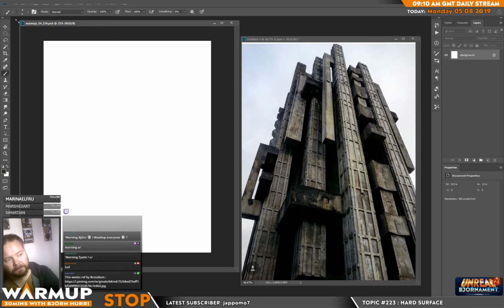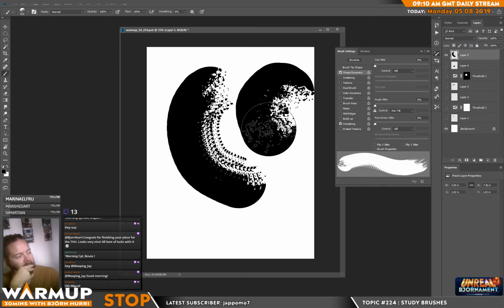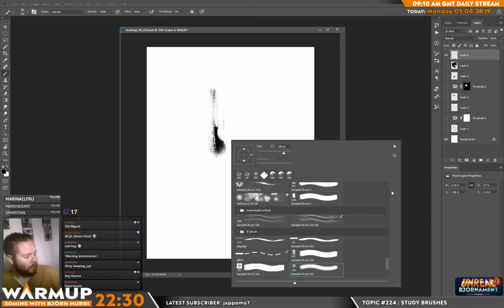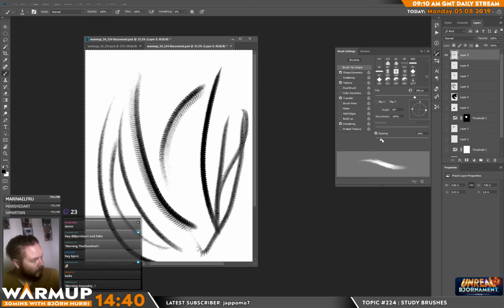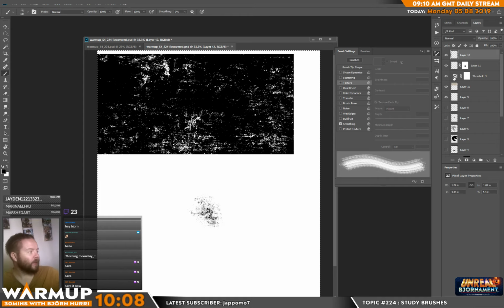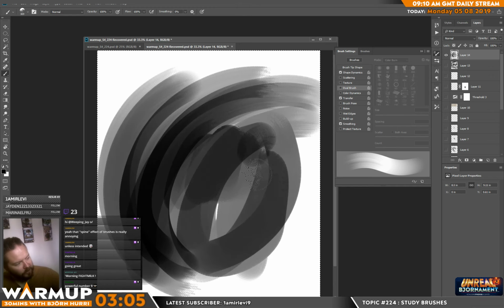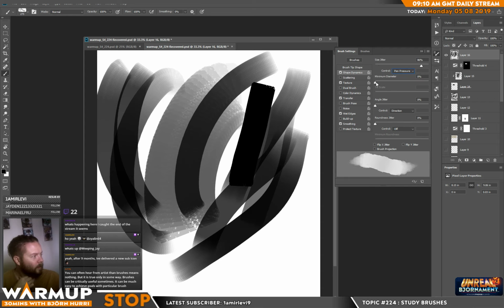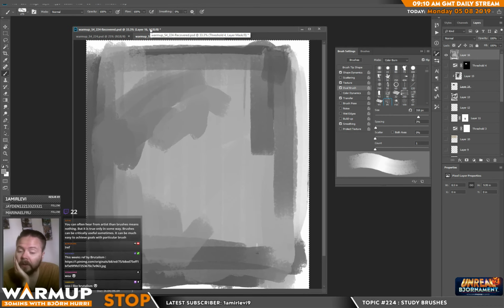Warmup S04E224 - Brush Study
TOPIC: Today I decided to stream how to make your own brushes and play around with settings a bit. Granted I am not the best one out there in making brushes but they are fun to test out! They are shared on the Discord if you are interested!